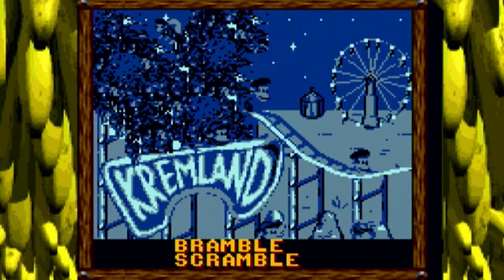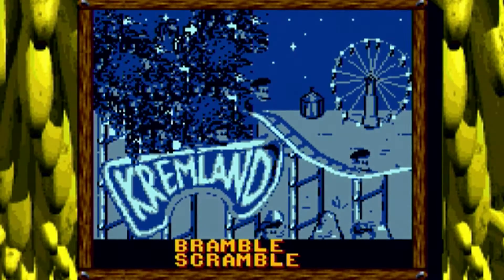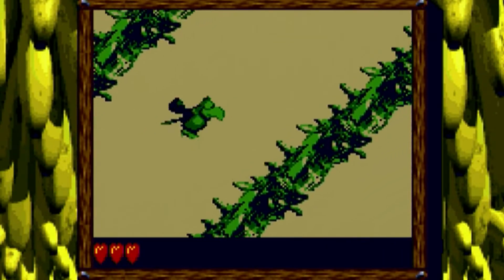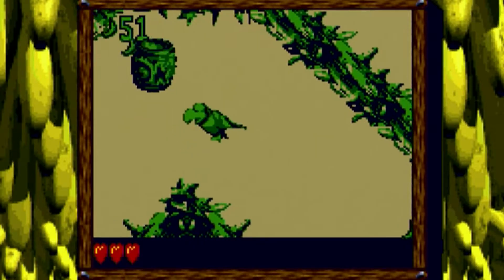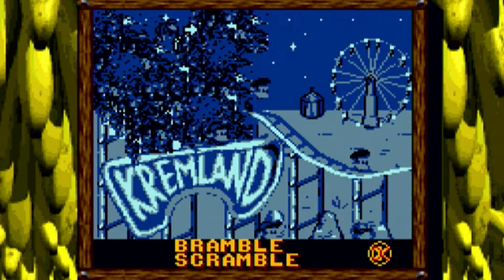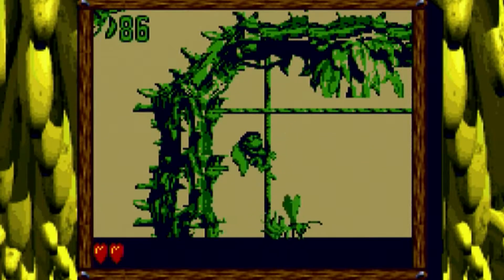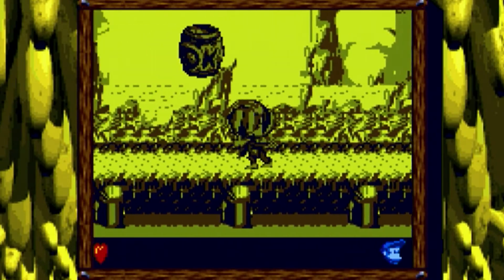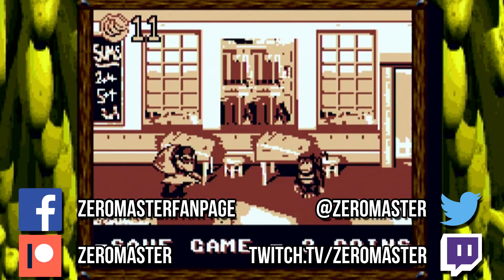A Positive In My Life! | Donkey Kong Land 2 (GB) ZeroPlays Part 10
in more ways than one!

Amazon Wishlist

► More Content!